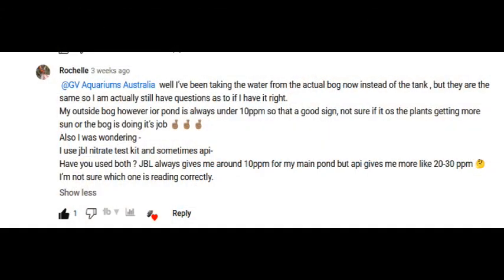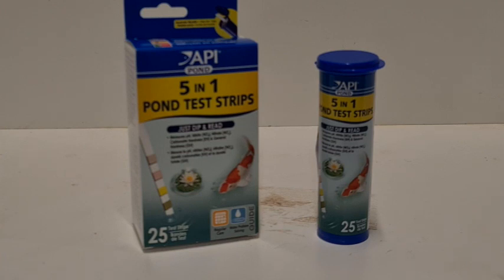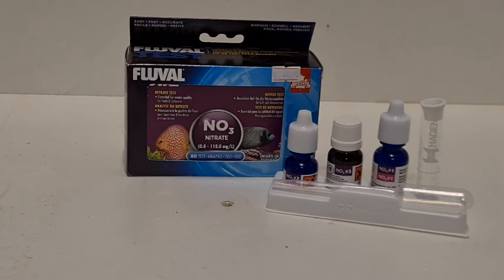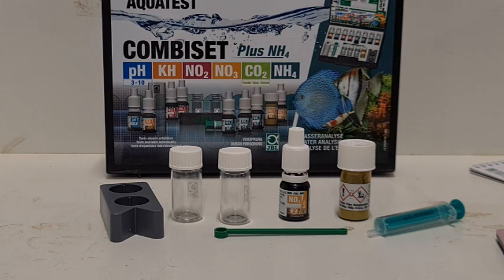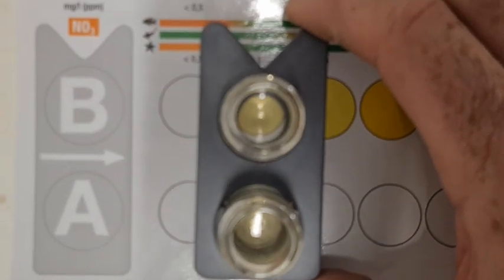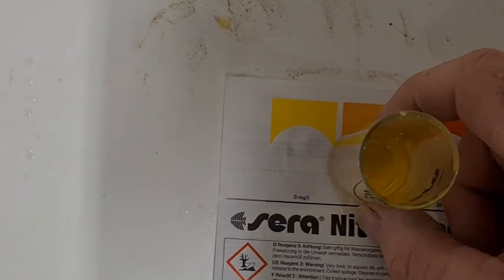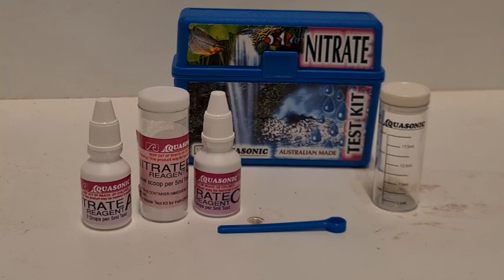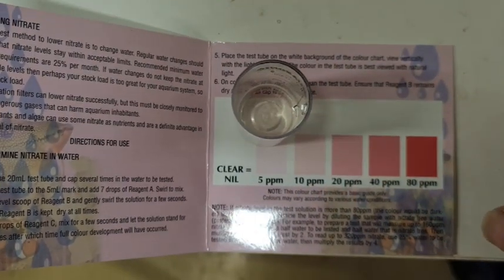Comparing Nitrate Tests. You Wont Believe The Results!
After receiving a viewer question from Rochelle regarding discrepancies in nitrate test results between different test kits, I thought that it would be a good idea to try a few out and compare the results. The tests I'm testing are-

The results were a bit mixed, and If you can shed any light on why, I would love to hear from you.